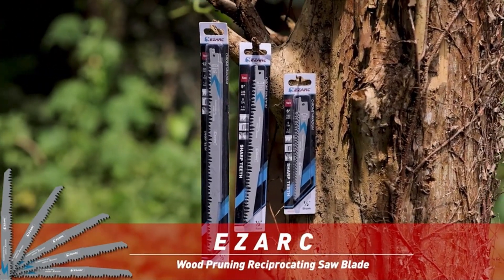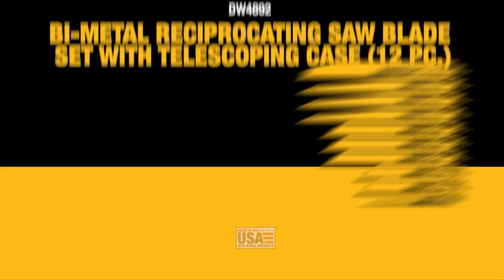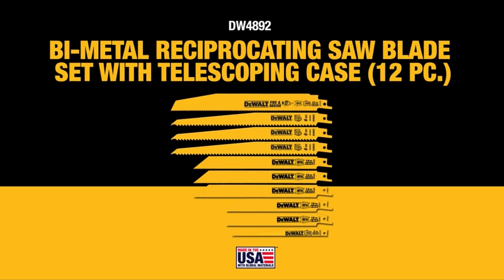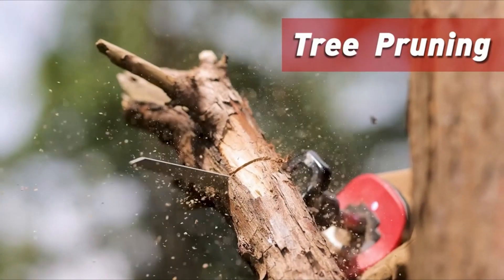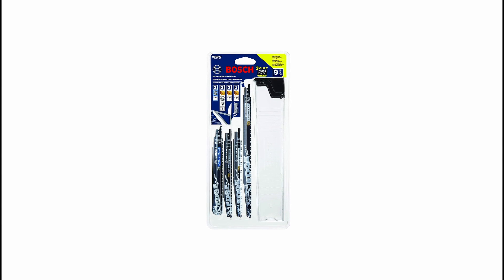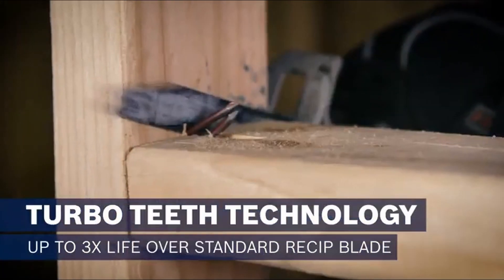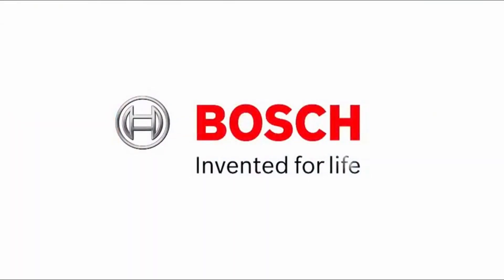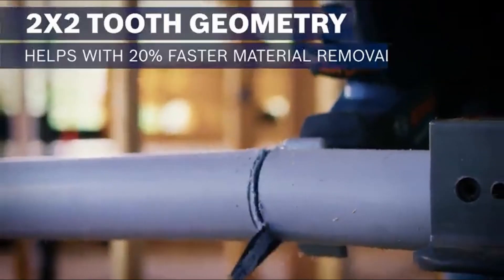4 Best Reciprocating Saw Blades For Wood IN 2023! 🔥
Let's talk about the   Best Reciprocating Saw Blades For Wood

Quick Links: ✅✅✅

Introduction